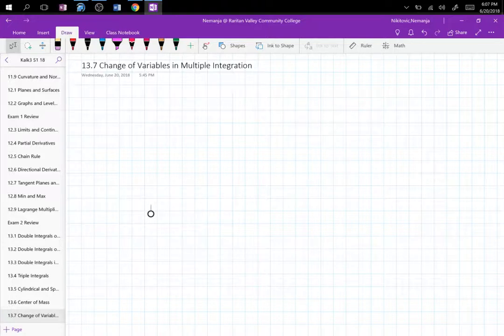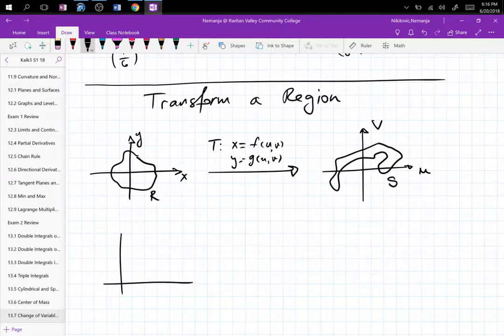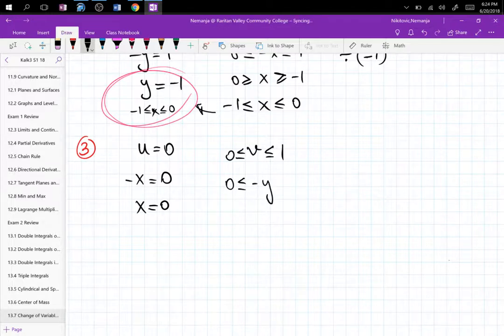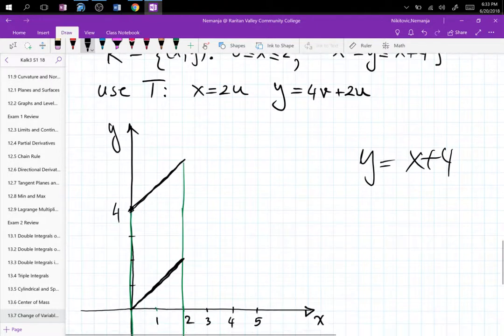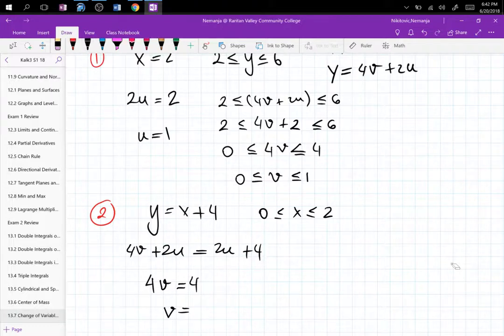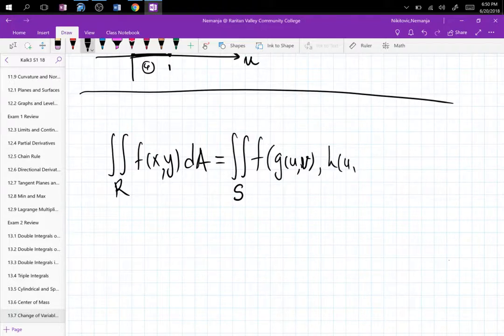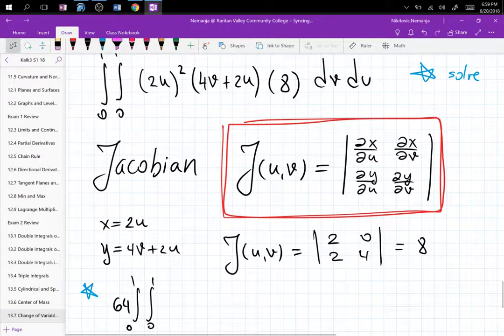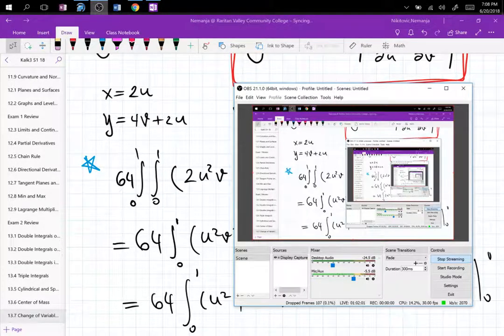Nik's Live Calculus Stream (Calculus3 13.7 Change of Variables in Multiple Integration)